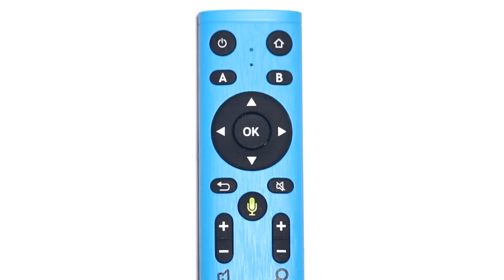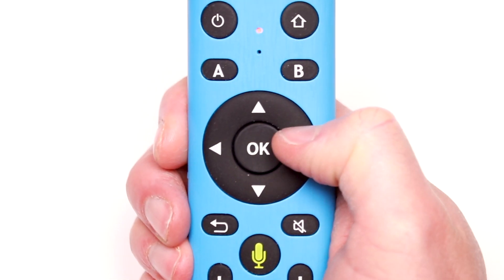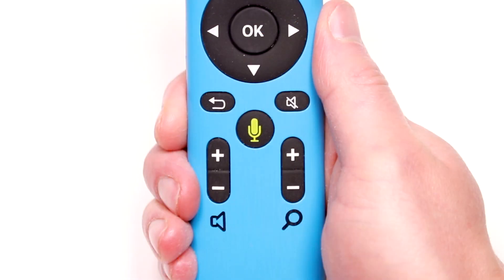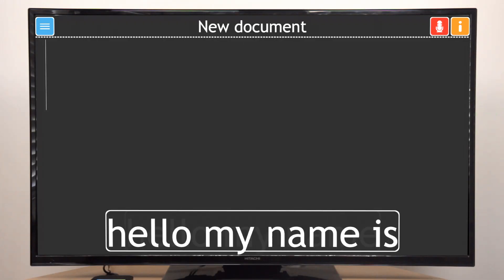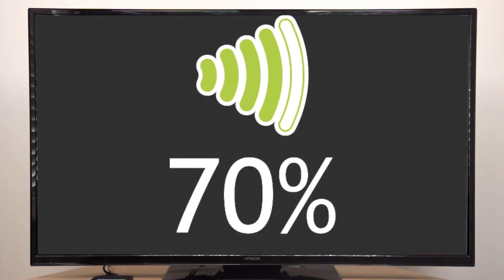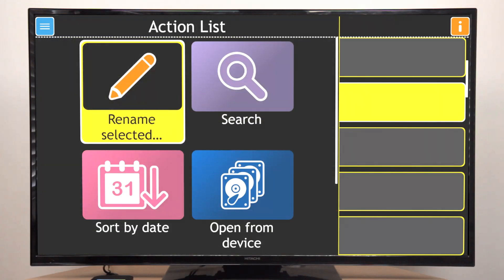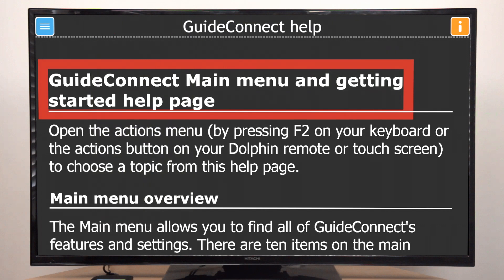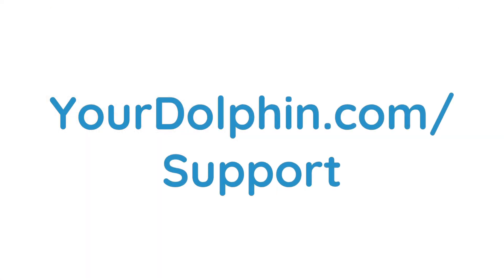How to use GuideConnect - New Dolphin Remote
In this video, you’ll learn how to control GuideConnect, using the new Dolphin Remote and voice input.

Designed for people with visual impairments, GuideConnect helps people who are losing their sight stay independent for longer. It connects you to friends and family, and provides easy access to a range of entertainment.

In this video we show how to make video calls on GuideConnect.

Available on computer, tablet or TV
Quick to learn with simple menus
Customise the icons and text size
Easy to control with four keys
Type or dictate text
Voices guide you through menus
Reliable support and training